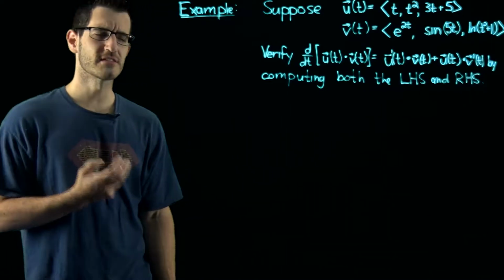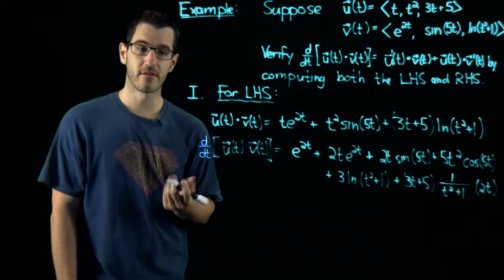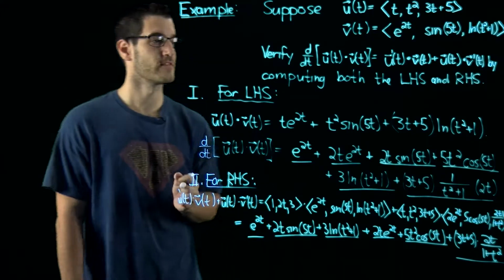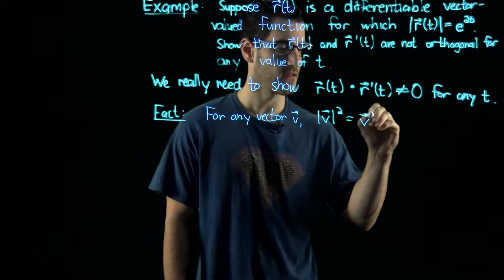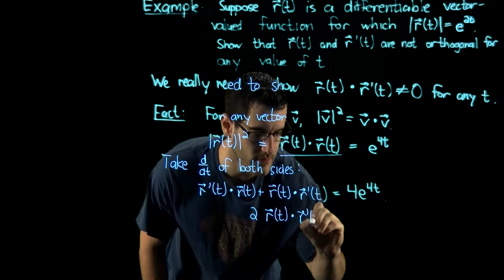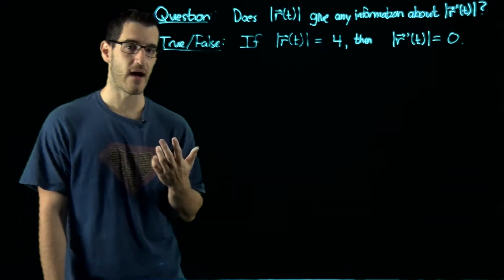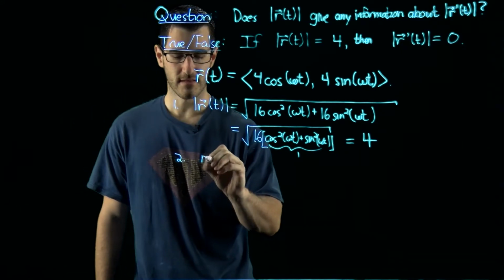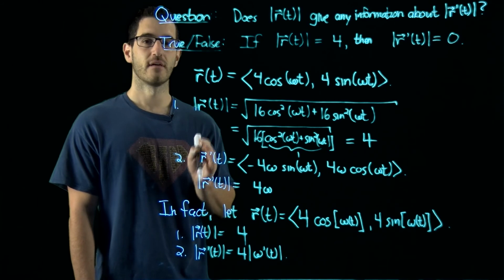Calculus of Vector Valued Functions Part 5